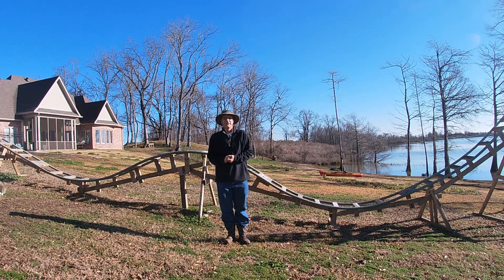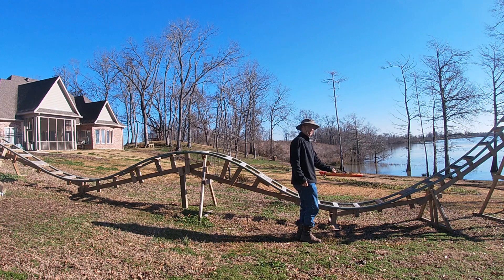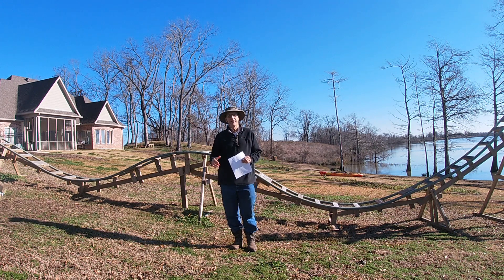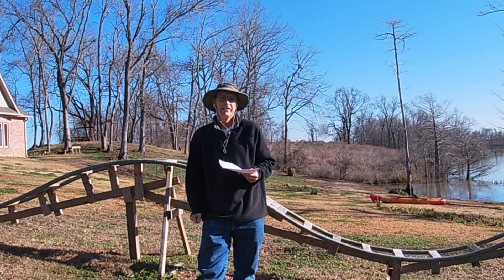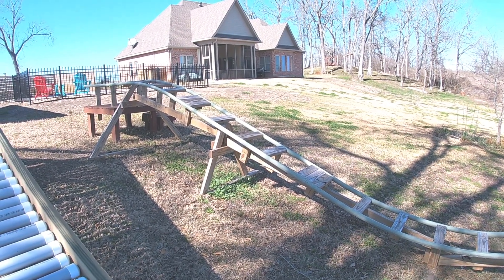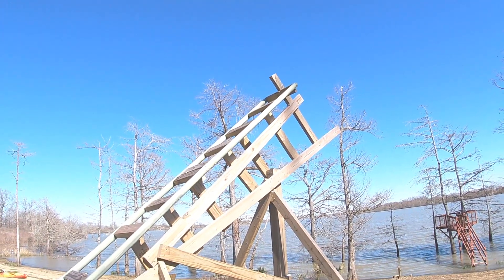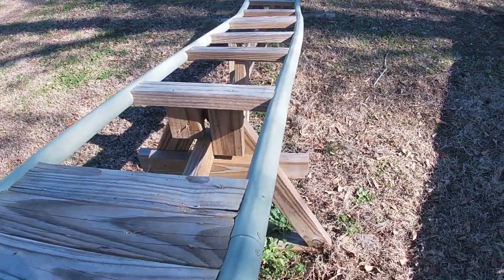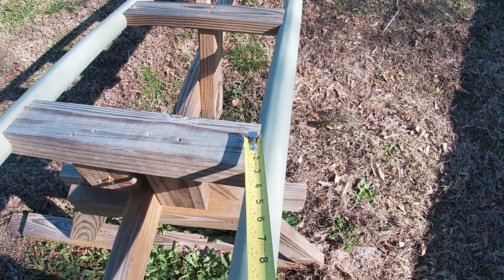How to Build a Roller Coaster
Complete directions on building roller coaster. This is coaster with  50 million YouTube views. Built with PVC pipe and wood. How to bend pvc pipe for  track. Shows children riding coaster. Negative G. Out and Back roller coaster. Shows how to build track supports. How to join track pvc pieces. Gives all measurements and data needed to build. complete instructions. Build roller coaster in your backyard.